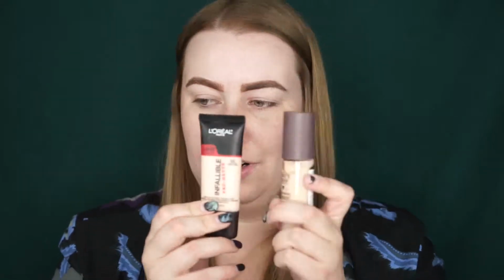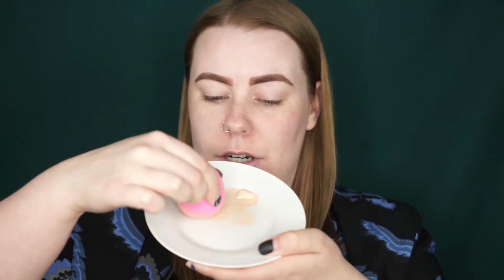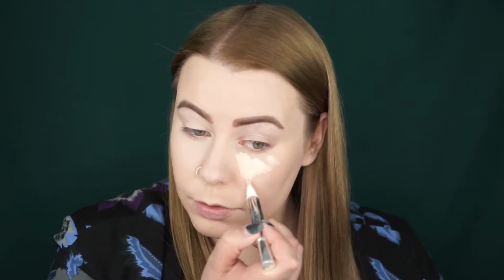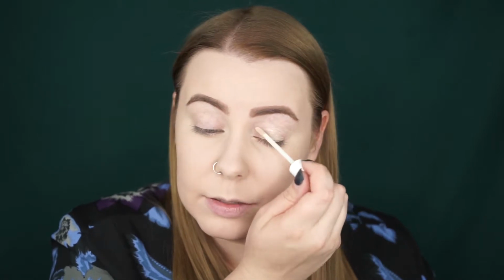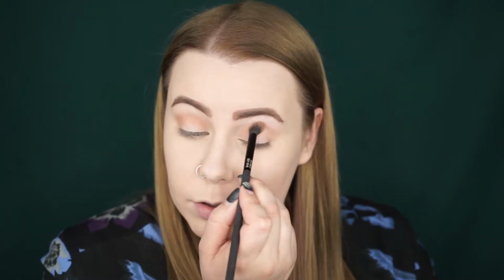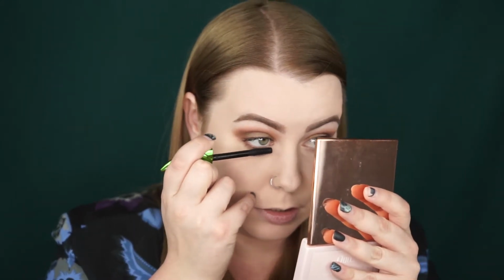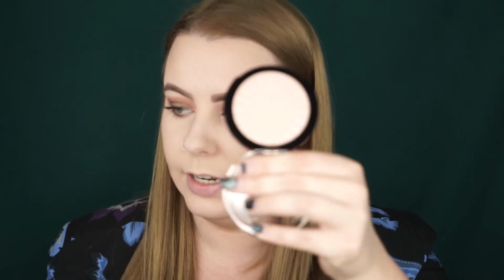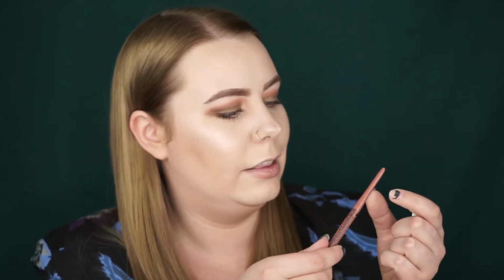Full Face Drugstore First Impressions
I love trying out new makeup and I recently ran into a drugstore makeup sale so I stocked up and tried it all out. There were some definite fails and some awesome finds.

Products Used:
Burt's Bees Goodness Glows Liquid Foundation
L'Oreal True Match La Touche Magique Concealer
Covergirl Lid Lock Up Eyeshadow Primer
Quo Eyeshadow Palette in Precious
Physicians Formula Organic Wear Jumbo Lash Mascara
Quo Illuminating Highlighter
NYX Retractable Lip Liner in Vanilla Sky
Essence Shine Shine Shine Lip Gloss in Bright On